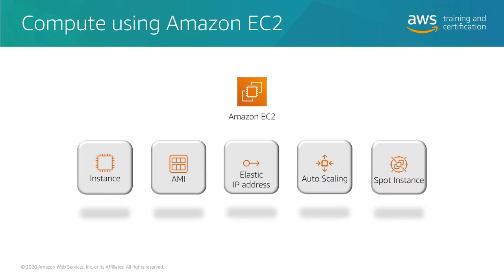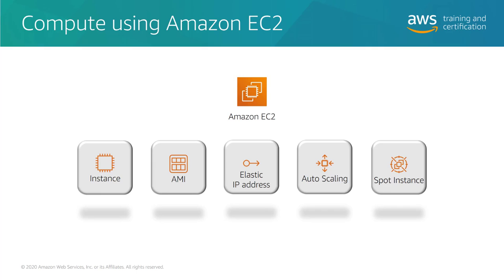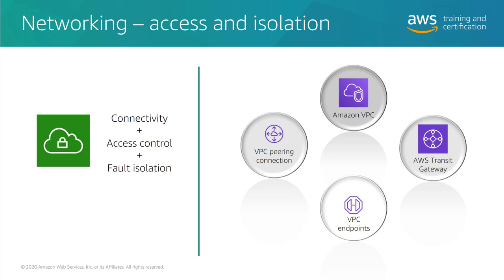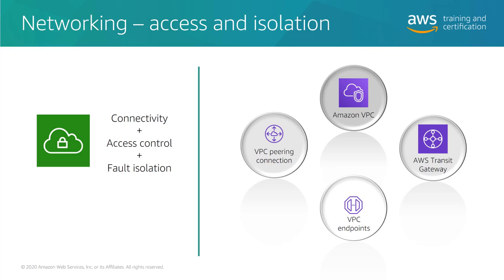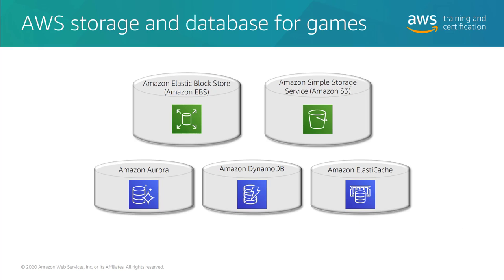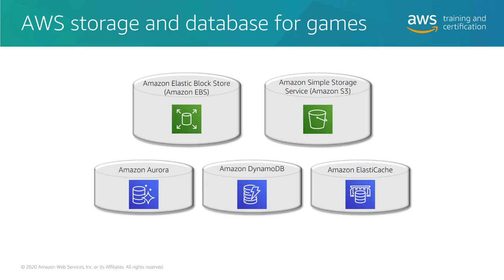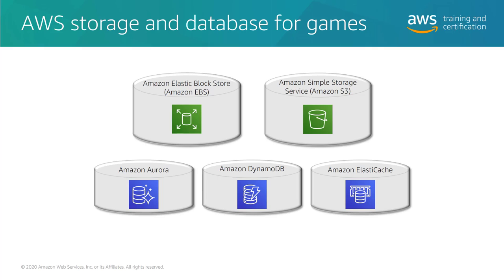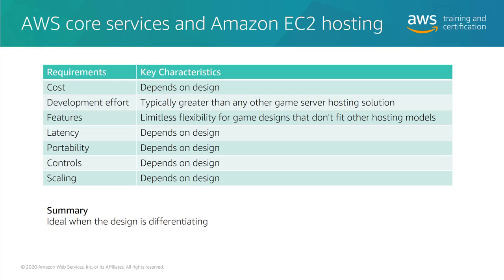6 Amazon EC2 and AWS Core Services